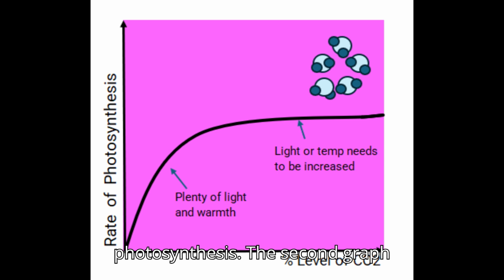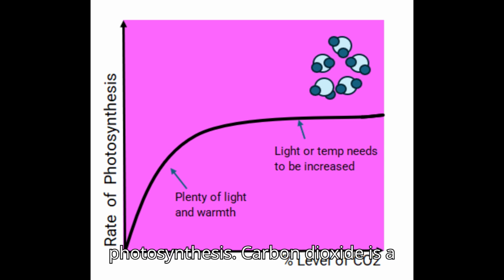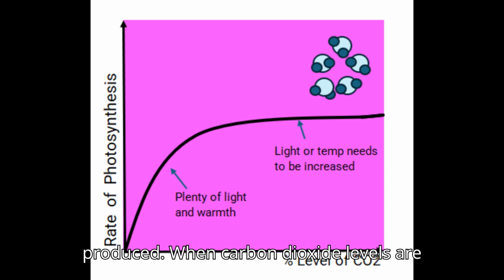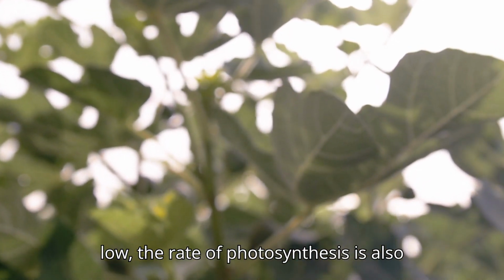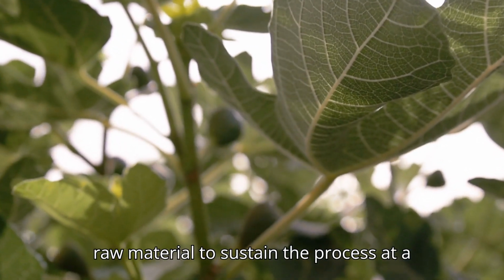Bioenergetics: The Rate of Photosynthesis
Looking for fun and engaging learning resources? Visit our Stan store – covering all subjects for all ages - Investigate the factors influencing the rate of photosynthesis and how plants convert light energy into chemical energy.